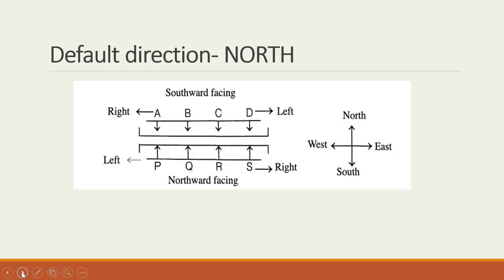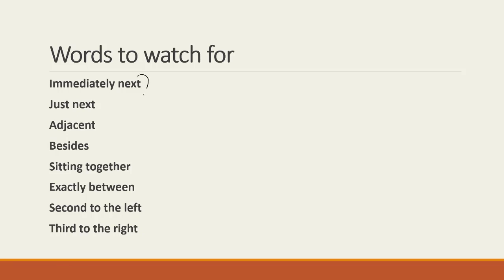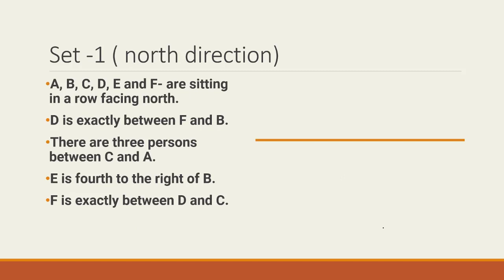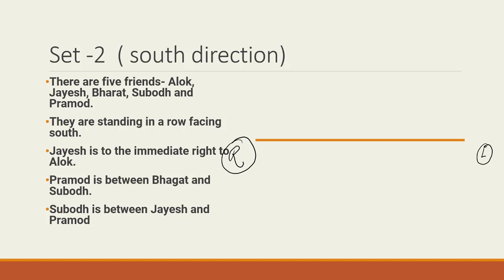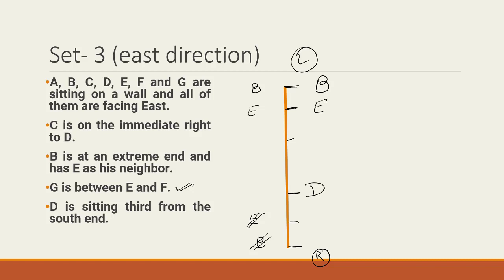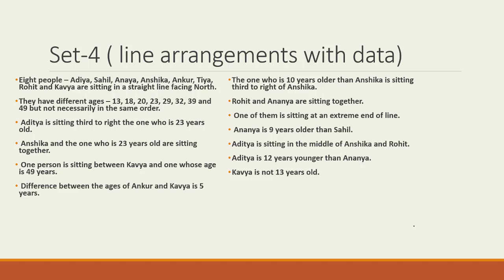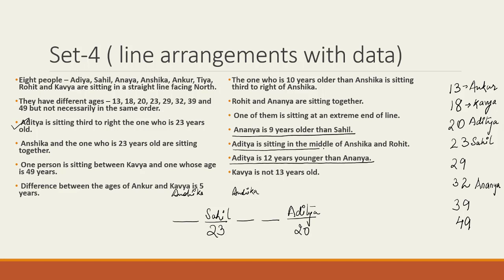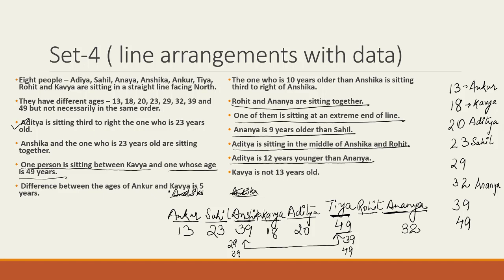Linear arrangements -1